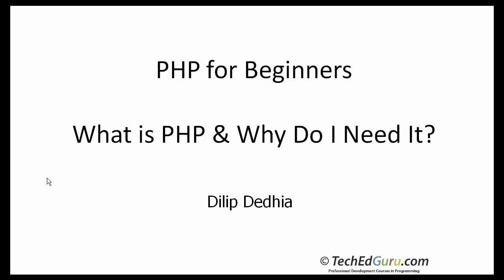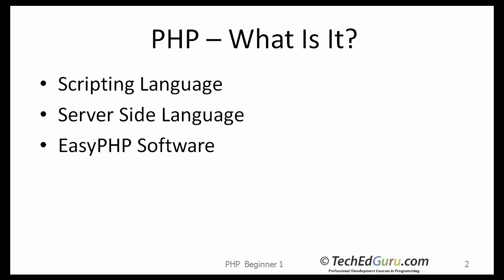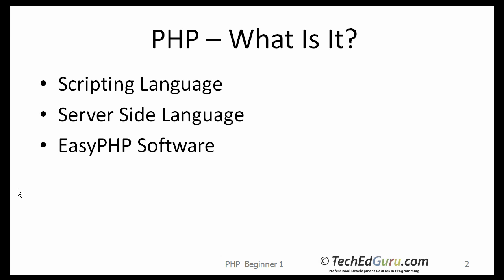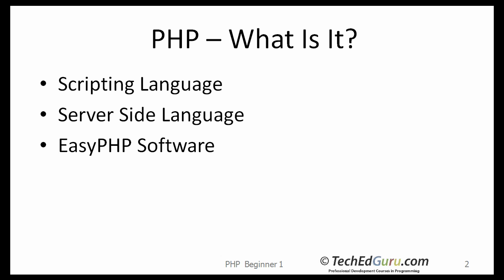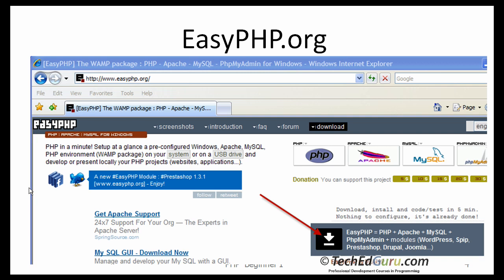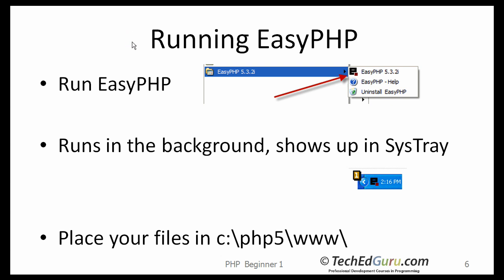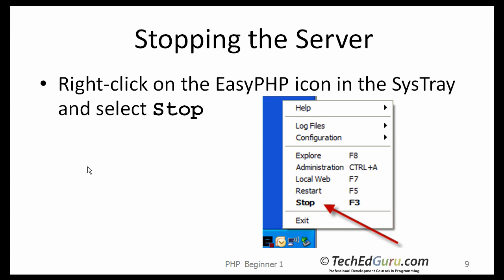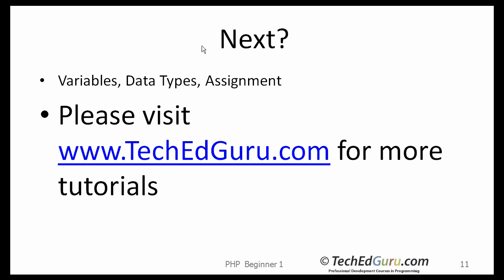PHP Beginner 1 - What is PHP?